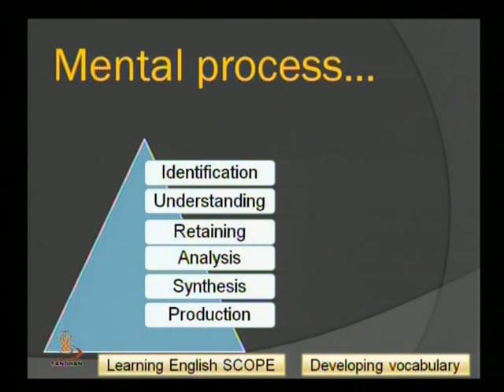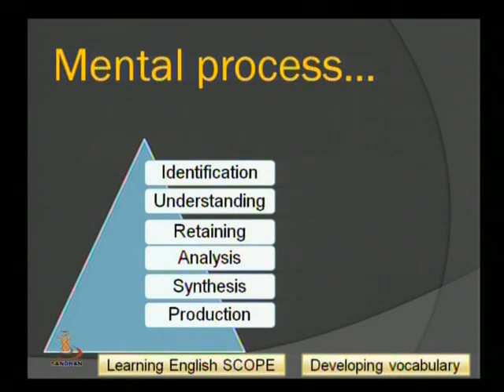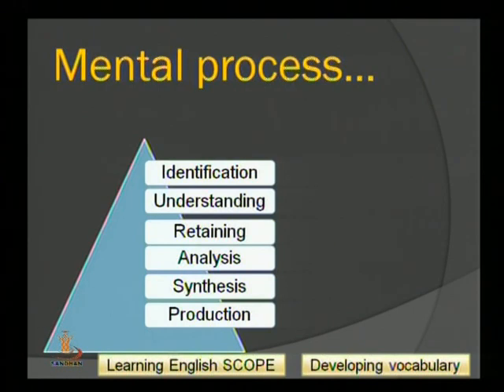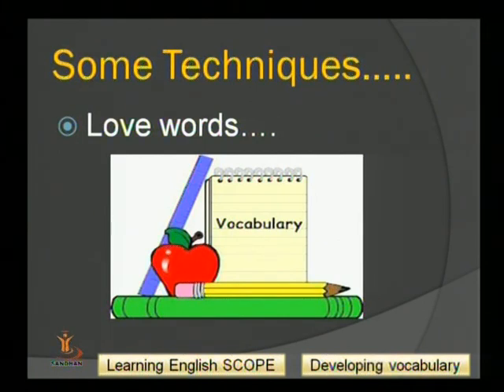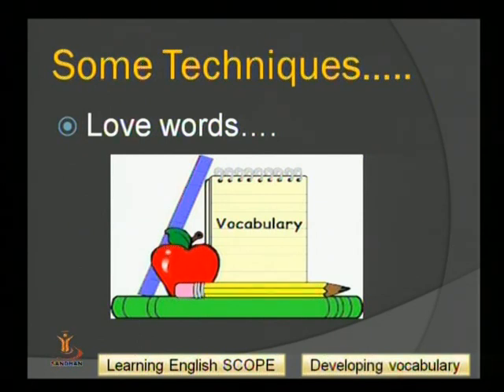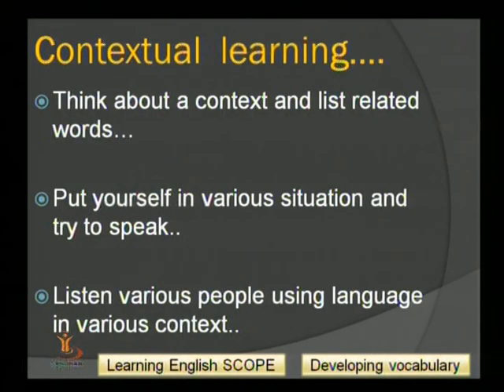DEVLOPING VOCABULARY 02